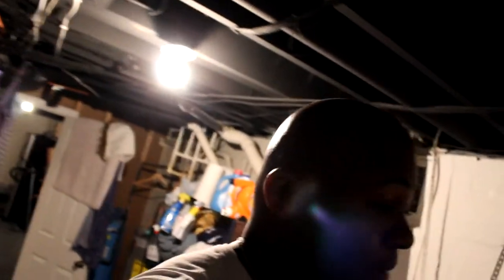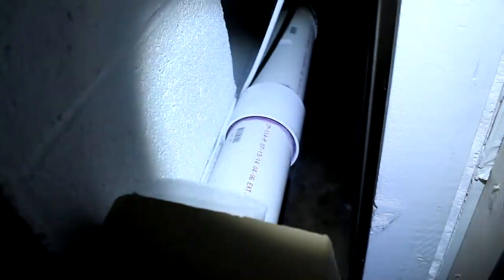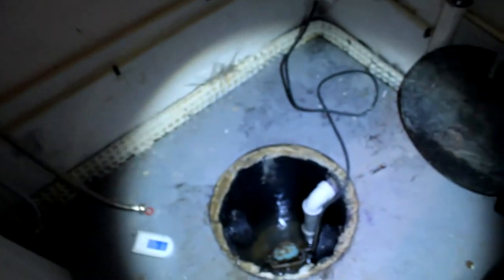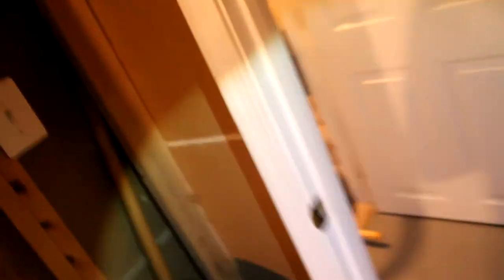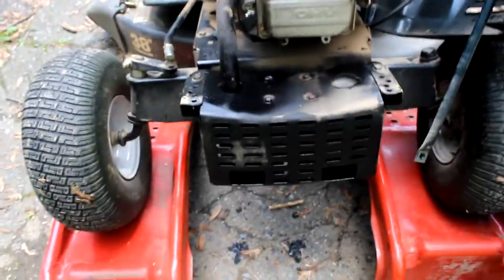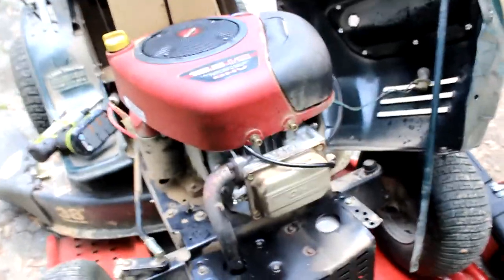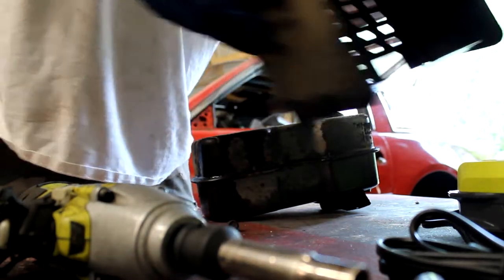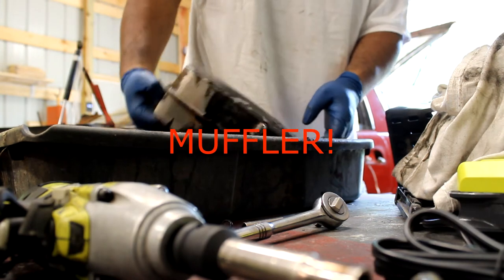It's Been a Challenging week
Hey fellow Wrenchtrenchers.  Its been a challenging week here and I need your help to decide exactly what to do about this lawnmower situation.  As far as the basement is concerned its in the hands of the Insurance company now.  I hope to get back to the Z soon but of course I have to handle  a few other things first.  Enjoy!